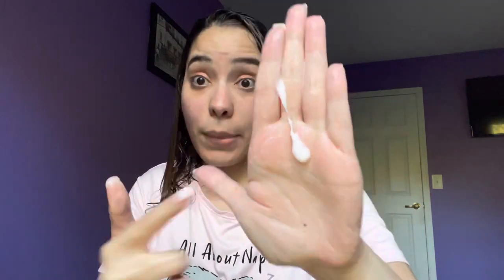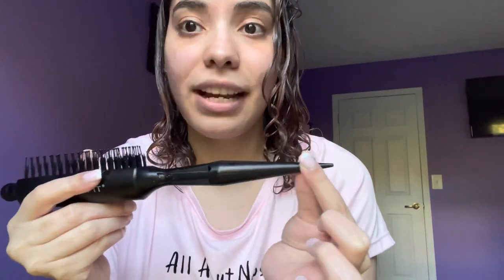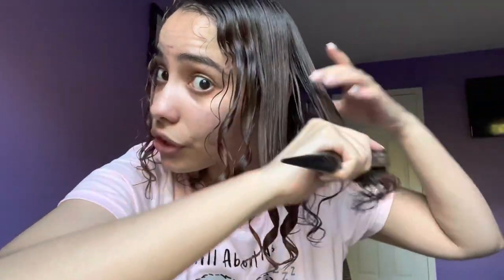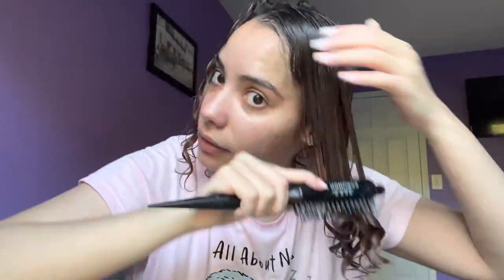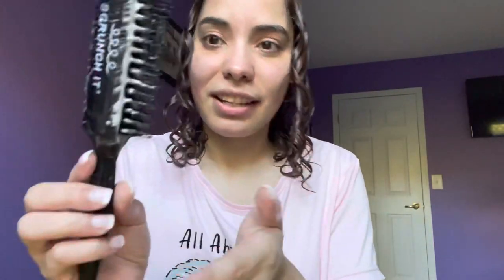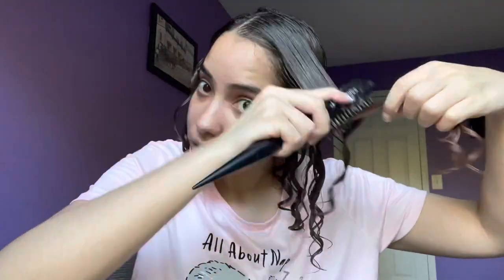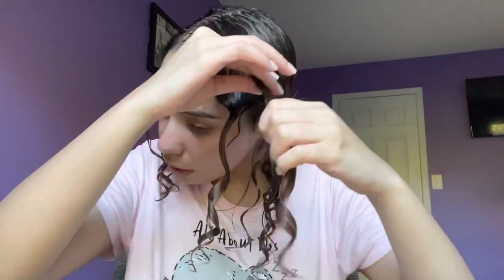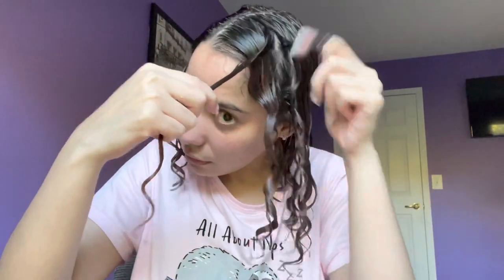Updated @ScrunchIt Brush Tutorial For Naturally Textured Hair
The Scrunch It Brush is the secret to pristine curl definition each and every use!

This patent-pending design allows you to detangle wet hair, get the perfect clumps, section, and coil hair perfectly around the barrel. It features: vegan bristles, improved grip, and a larger barrel.

Honestly, this brush has become my obsession and a central fixture of my curlyhair styling routine. Check out how I achieve the definition I've always dreamed about with a simple swipe from this magical brush.